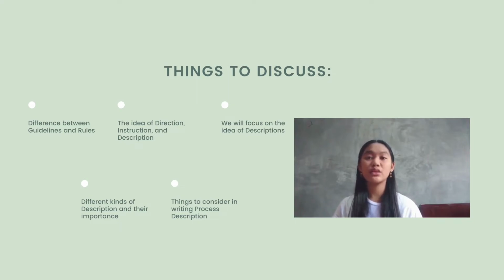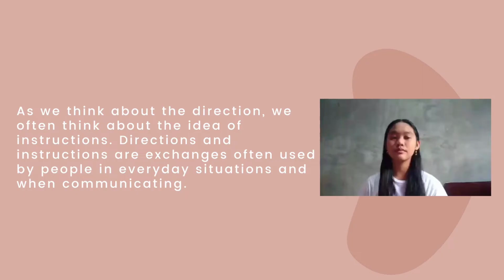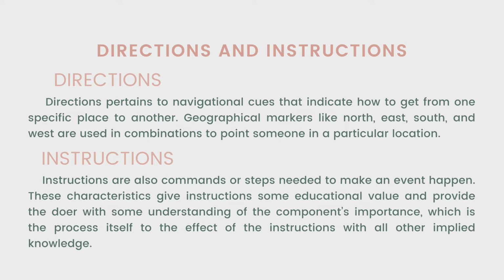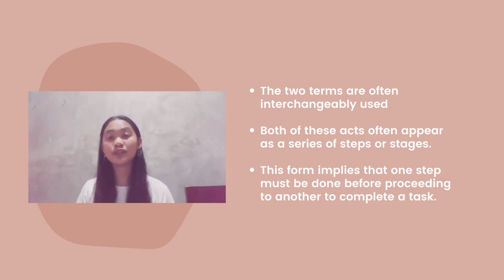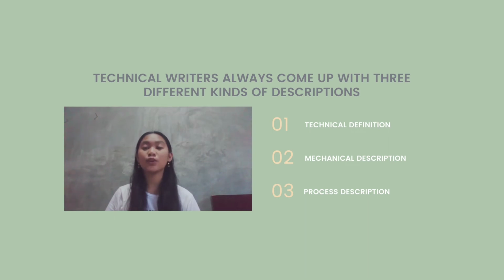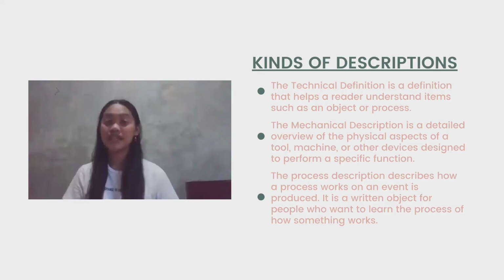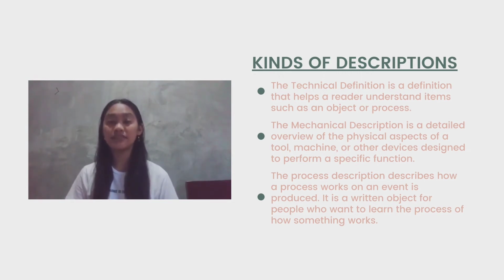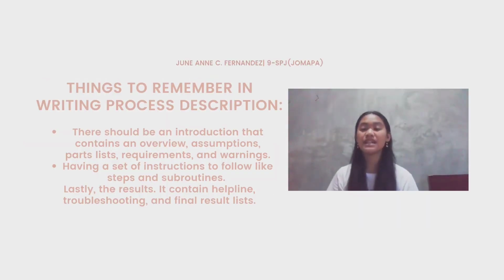WHAT IS TECHNICAL WRITING? (QUARTER 1)